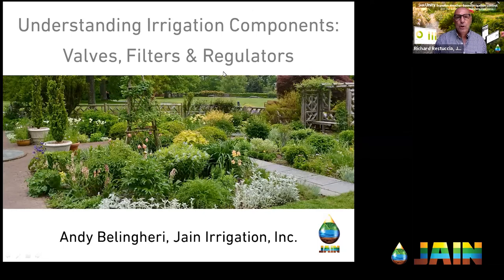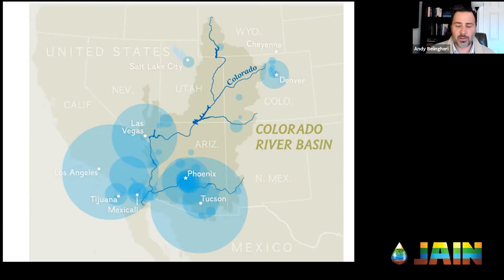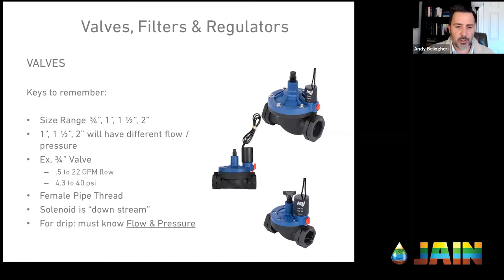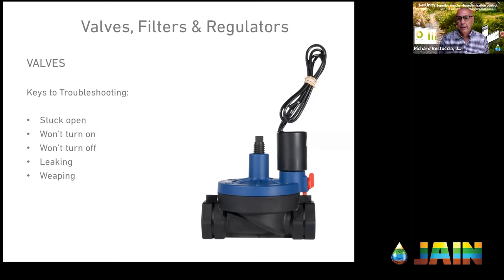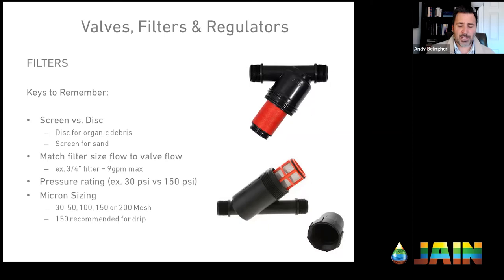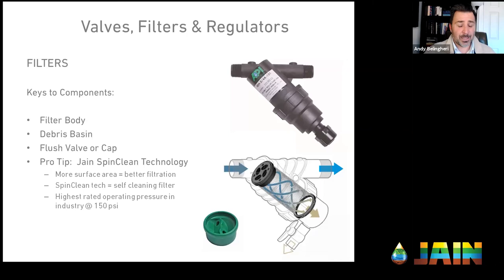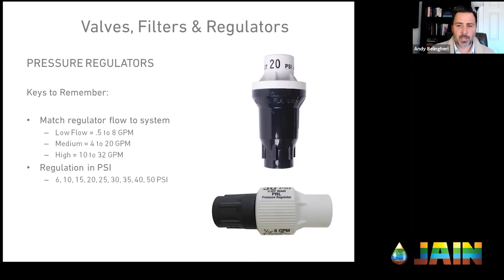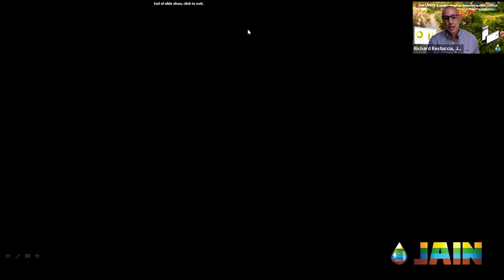Understanding Basic Irrigation Components: Valves, Filters, and Regulators with Andy Belingheri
If you are an irrigation pro, just getting started in the business, or a homeowner or building manager, it’s essential to understand what makes up an irrigation system. You may know all of the terminologies, but understanding each specific function and how the components work together will make your job easier. This session will also provide tips for a more efficient irrigation system allowing views to save water and save money.

In this webinar, we will cover:
Selecting the right valve, filter, and regulator for your job.
How to size valves, filters, and regulators.
How each of the components individually works.
How they relate to each other and provide efficient irrigation.
How to troubleshoot issues at the beginning of your system.